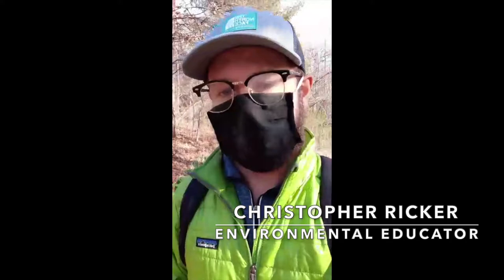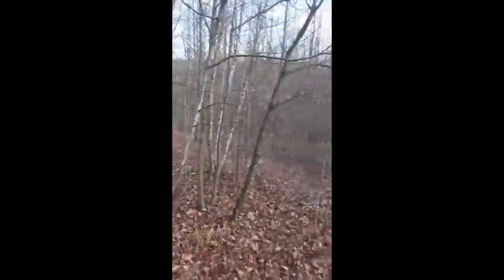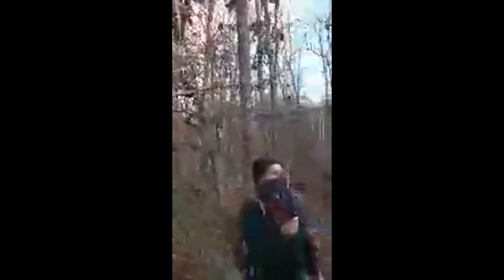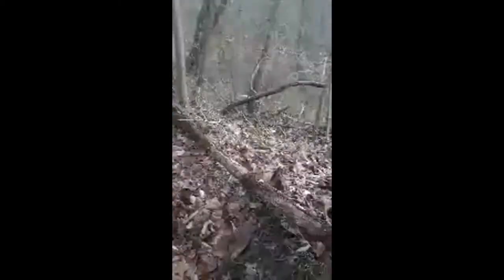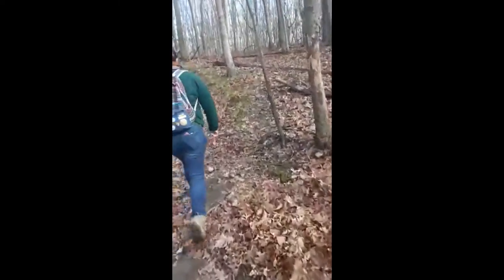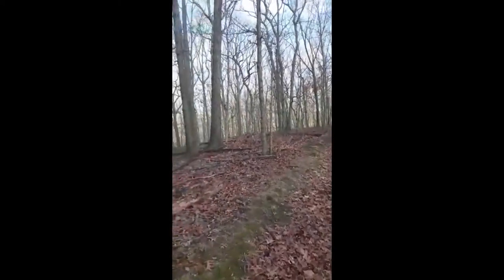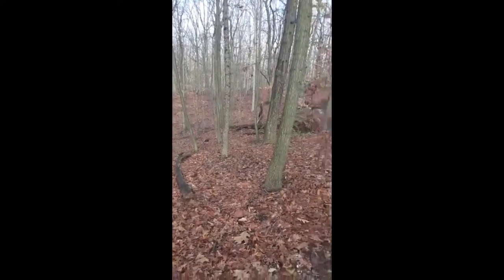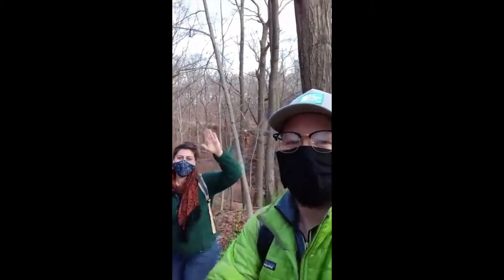Scenic Perspectives / Bloodroot Valley Virtual Hike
(Facebook Live Rebroadcast from 12/10/20)  Join Environmental Educators Christpher Ricker and Angel Ehlers on a virtual hike along the Blue Trail in Bloodroot Valley, with historical highlights, including the old Seaview Hospital Compound and military activities dating back to 18th century, and of course the beautiful natural features that one can encounter along the trail.